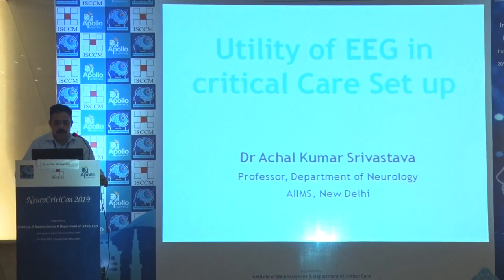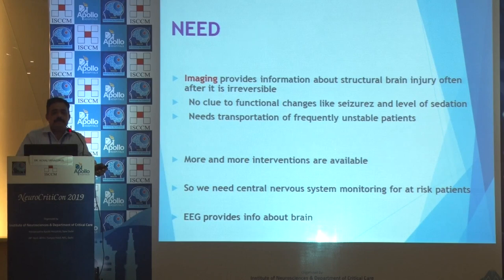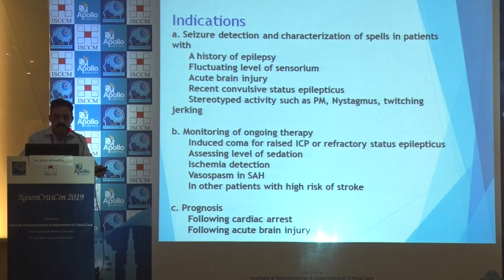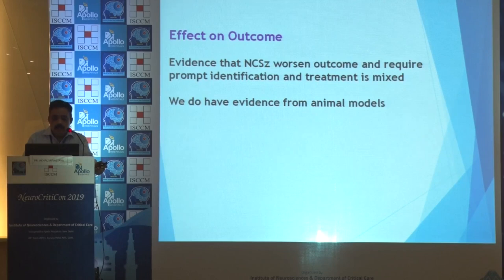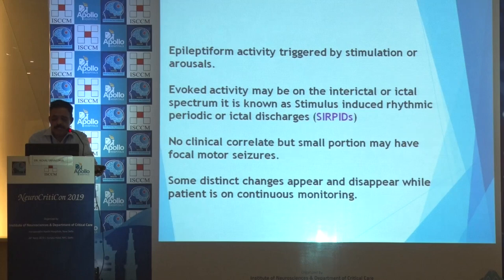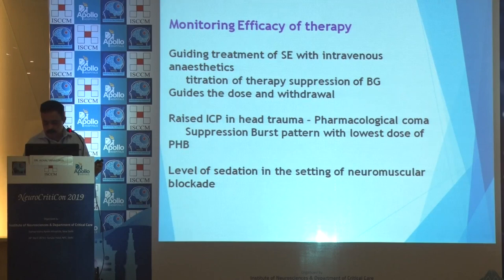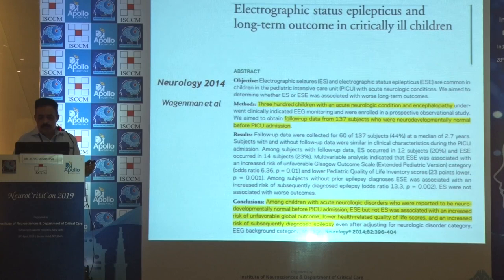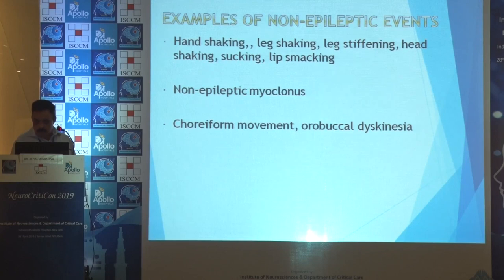NeuroCritiCon2019 - Utility of EEG in critical care setup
Dr Achal Kumar Srivastava (Professor, Department of Neurology, AIIMS, New Delhi) giving a lecture on 'Utility of EEG in critical care setup' at NeuroCritiCon2019